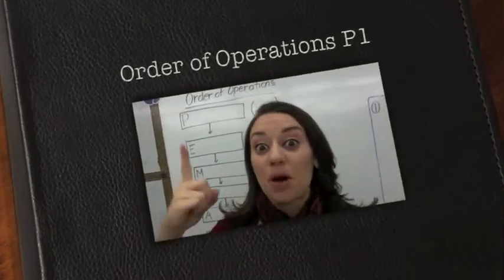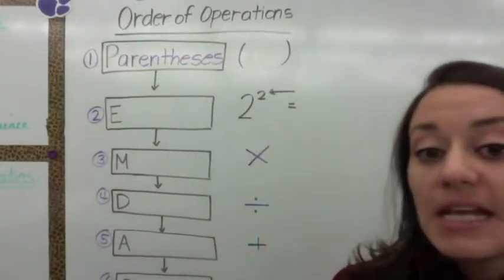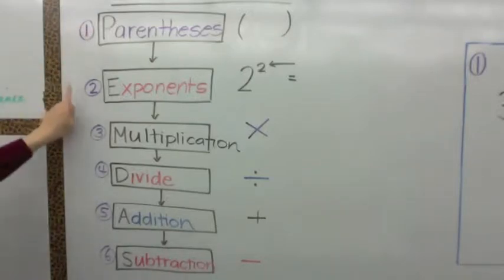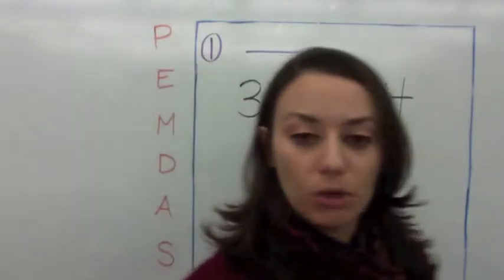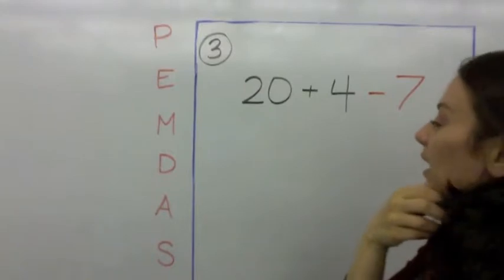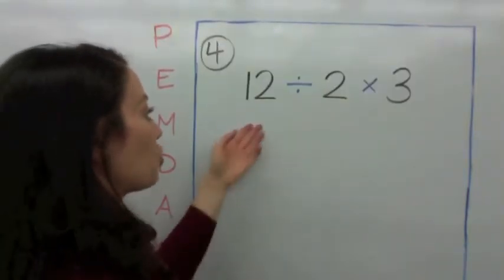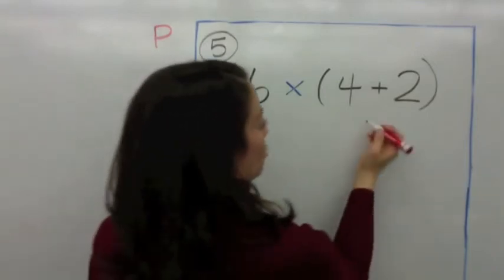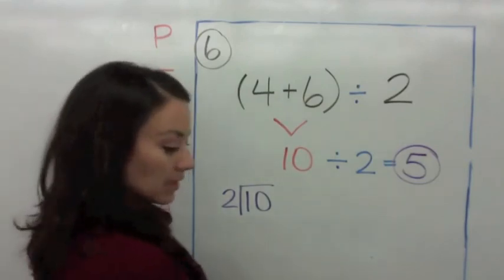Order of Operations P1